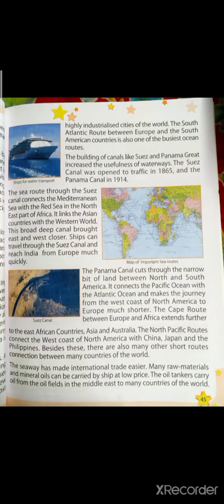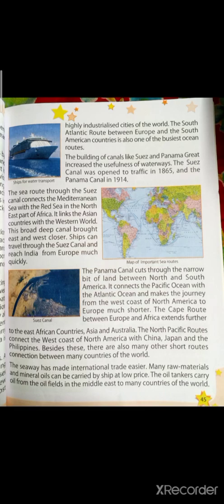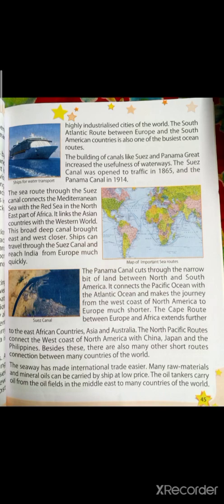Cl 5 S.st Ch 9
Means of transport (last part)